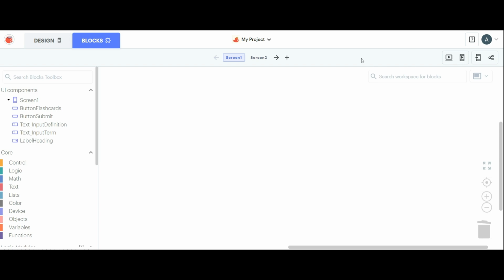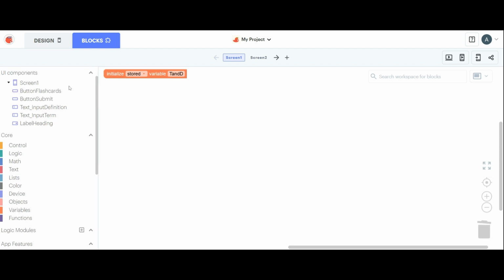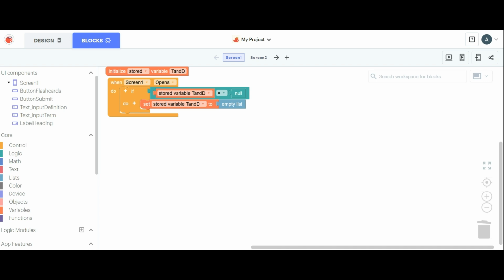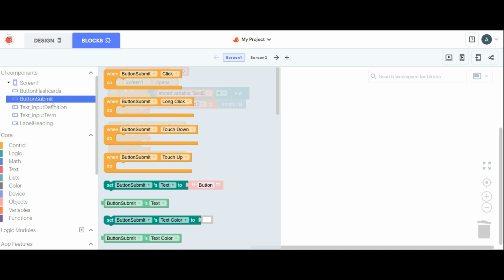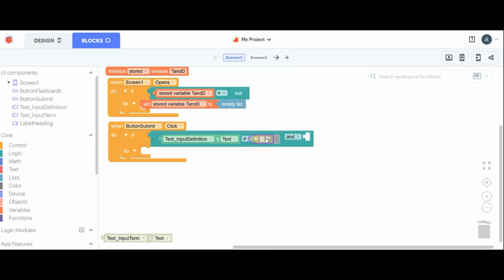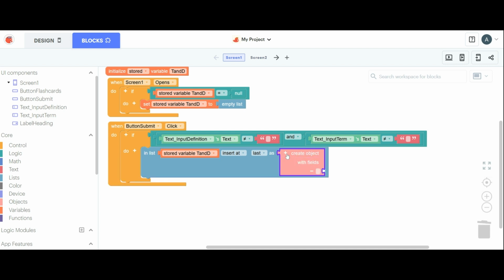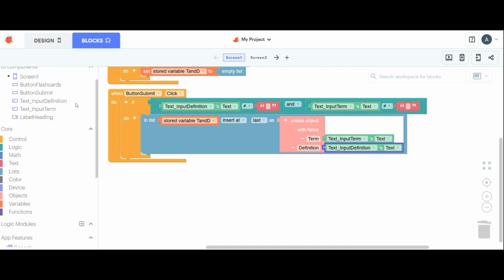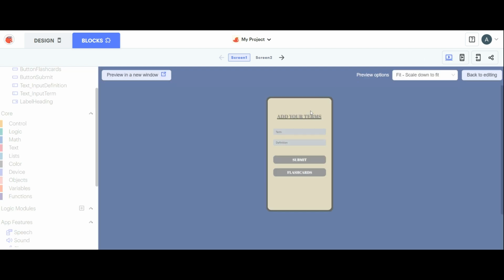Flashcard App Code Tutorial (Part 1) | codeswept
In this video, we continue where we left off in the previous video, and work on the code for the first screen of our flashcard app. This involves a new concept: objects, which can come in  handy in the future when parsing APIs or dabbling in JSON as well.